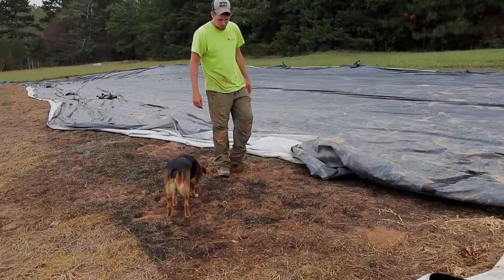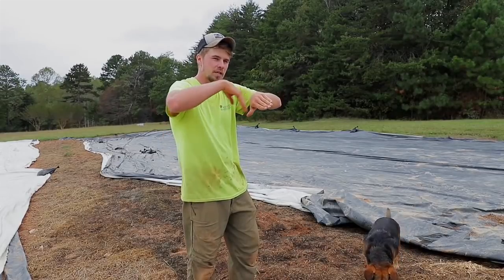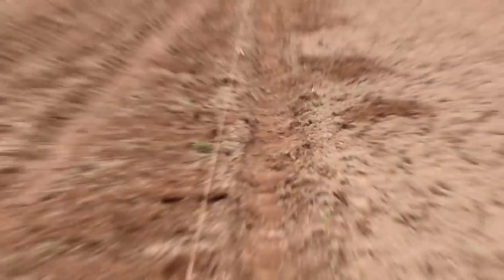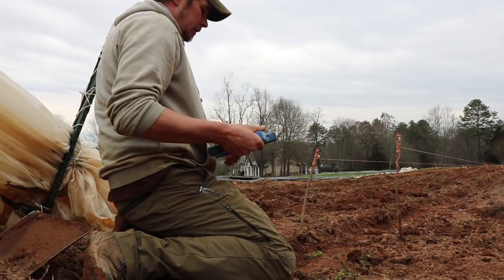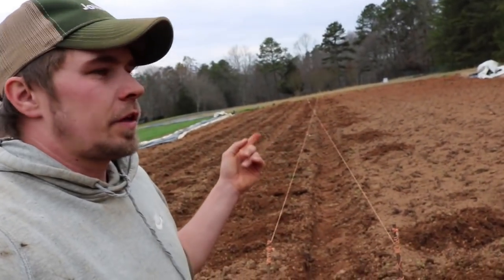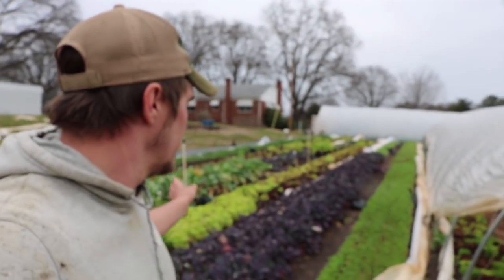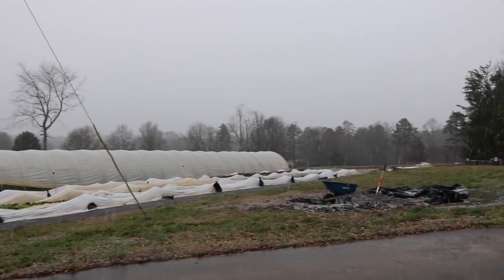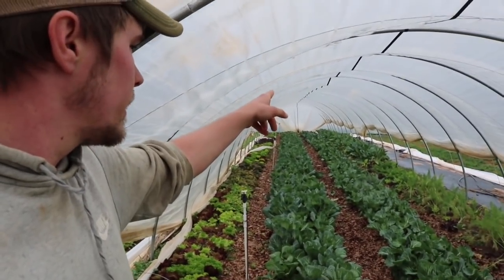How to Build Permanent Garden Beds (Market Garden Style)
Bed building instructions and some other useful info!